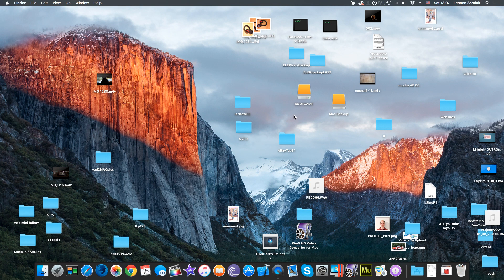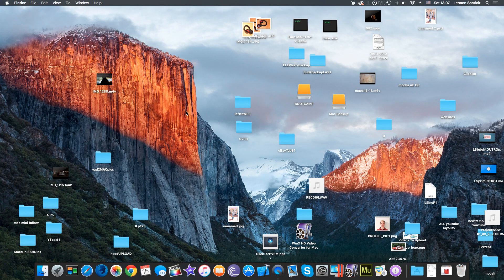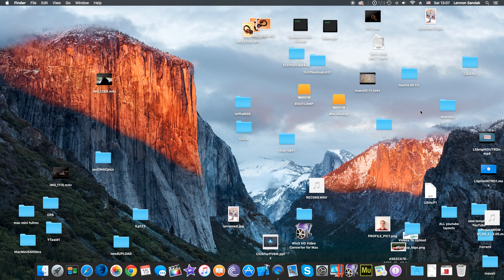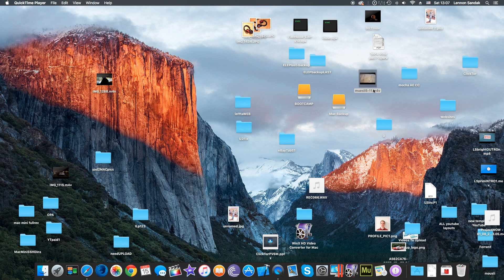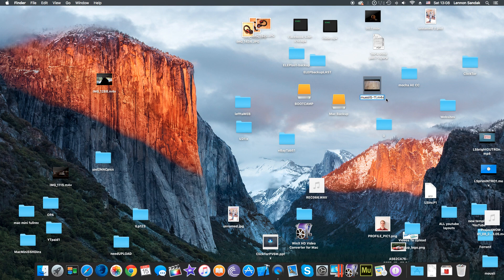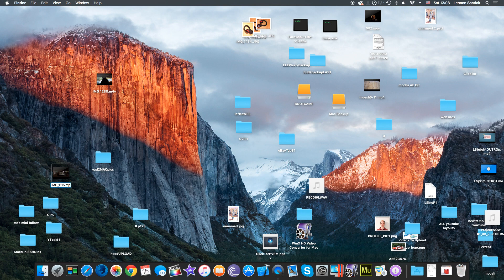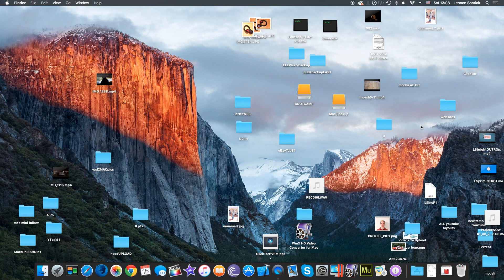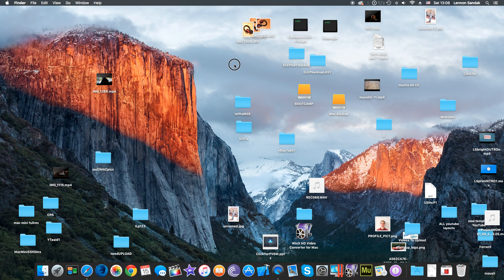How To Convert M4V to MP4 (Windows & Mac) No converter! No downloads!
No Software or Downloads needed, very simple and fast for Mac and Windows!